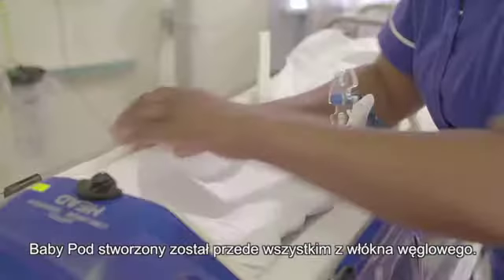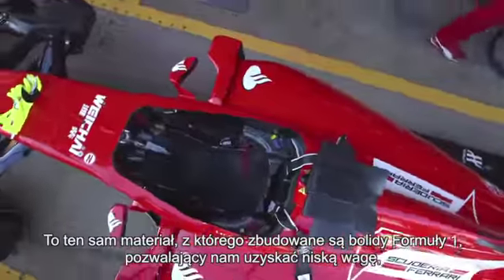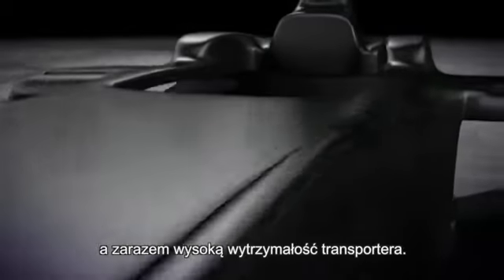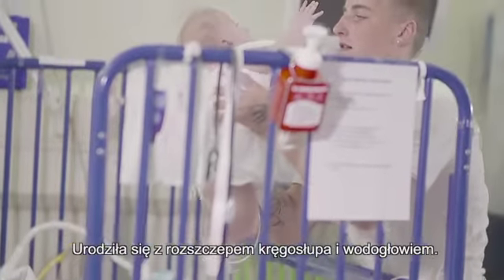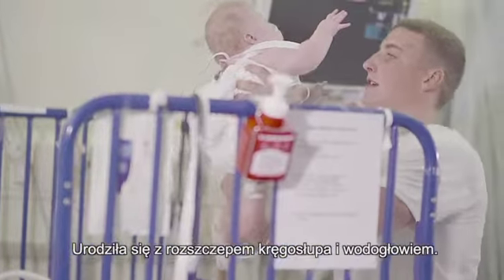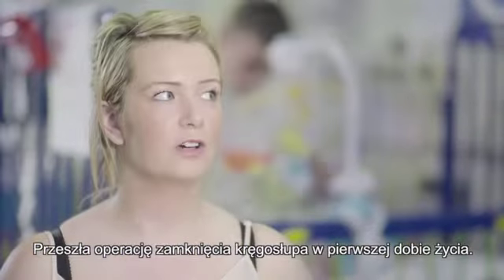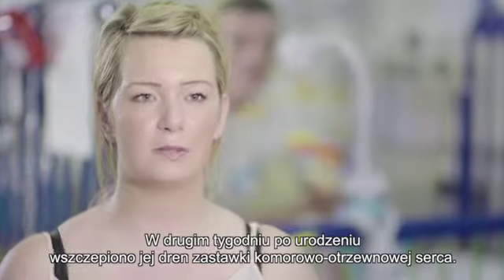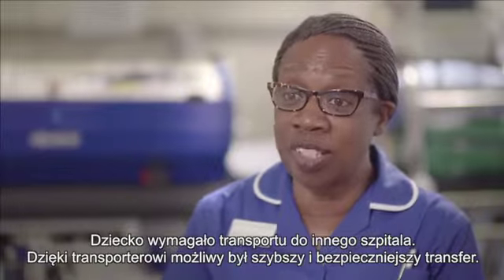Baby Pod- transporter dla noworodków projektu Marc’a Lait’a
Zobacz, co wspólnego ma ze sobą Formuła 1 i medycyna! Baby Pod to nowoczesny transporter dla noworodków projektu Marc’a Lait’a, który od 21 lat współpracuje z Formułą 1.
Do budowy Baby Pod użyto materiałów, z których budowane są bolidy Formuły 1. Dzięki temu umożliwia on bezpieczny i szybki transport niemowląt pomiędzy szpitalami.